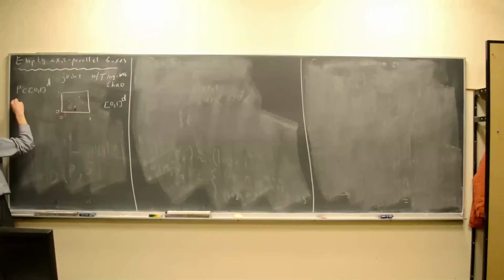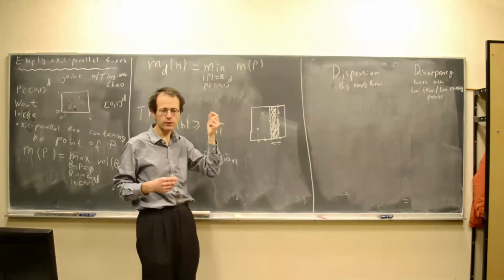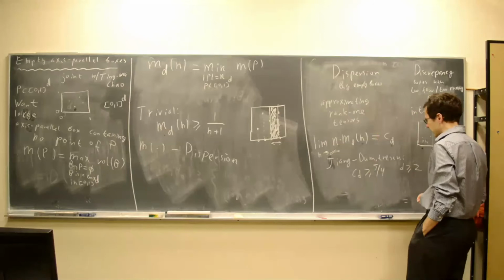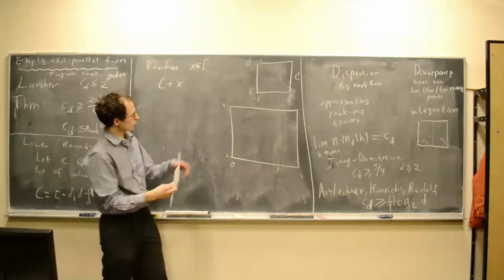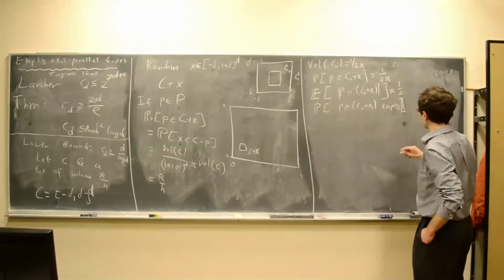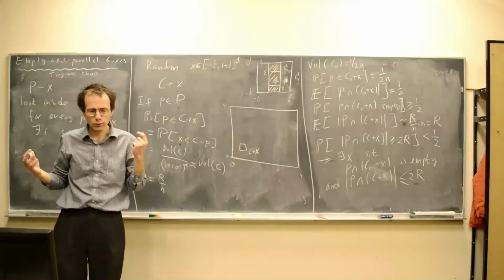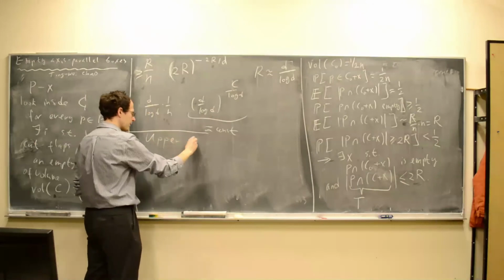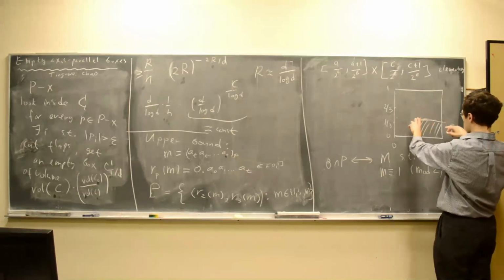UW Combinatorics Seminar by Boris Bukh on Jan 20, 2021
Title: Empty axis-parallel boxes
Speaker: Boris Bukh, Carnegie Mellon University
Date: Wednesday, January 20, 2021 - 3:30pm to 5:00pm

Abstract: How to place n points inside the d-dimensional unit cube so every large axis-parallel box contains at least one point? We discuss the motivation as well as a partial solution to this problem. This is joint work with Ting-Wei Chao.

For the pre-seminar, I will provide a brief introduction to the general area of geometric discrepancy theory. I will describe the classic results on discrepancy of boxes and of convex sets.